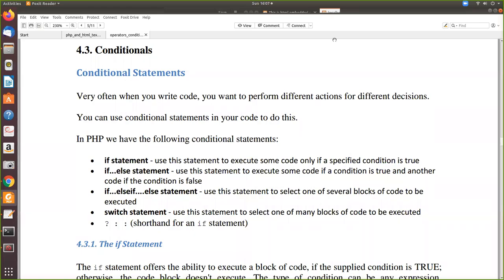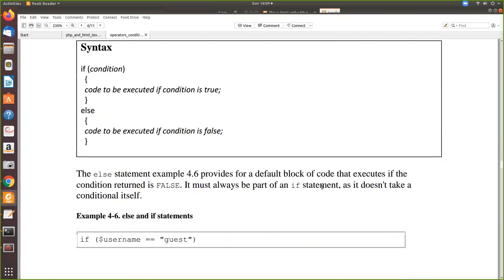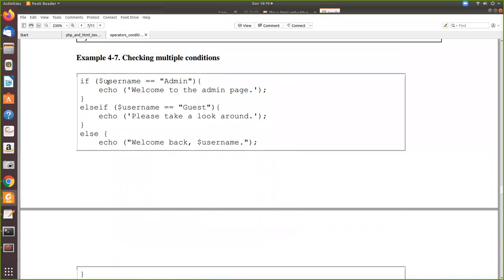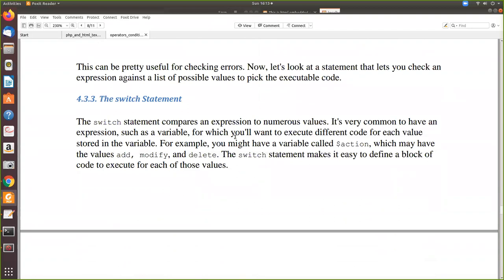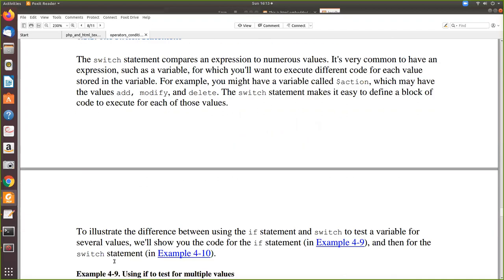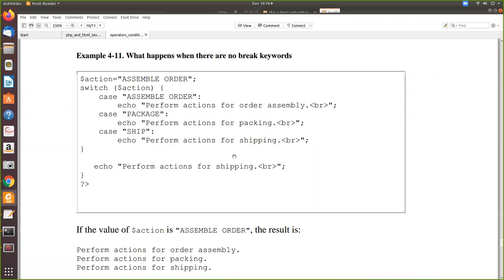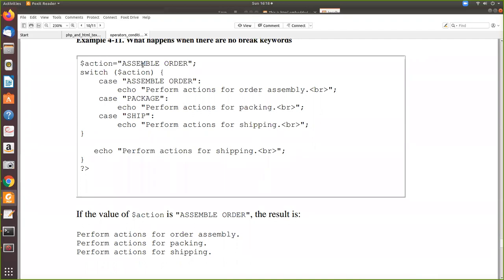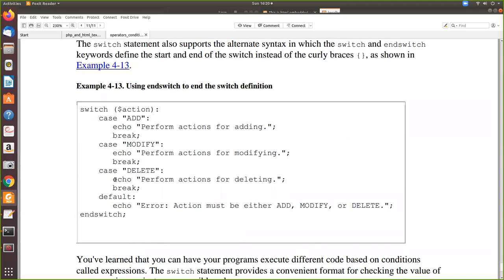if swich php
explains the if condition and switch condition in php